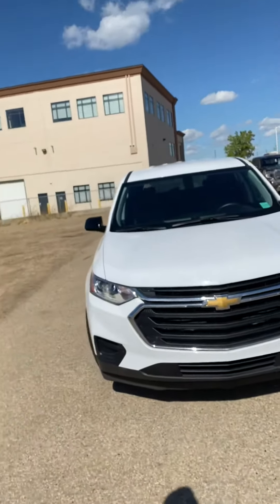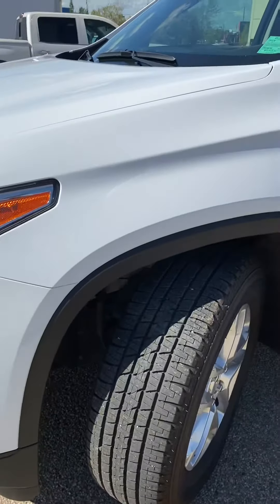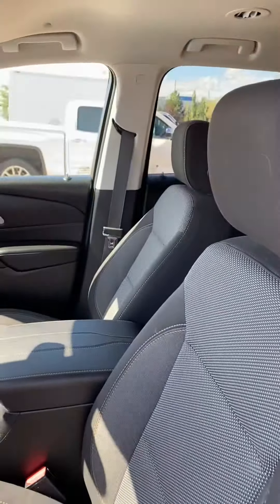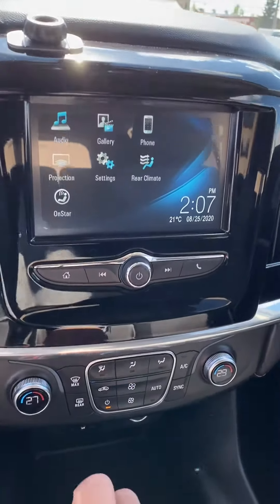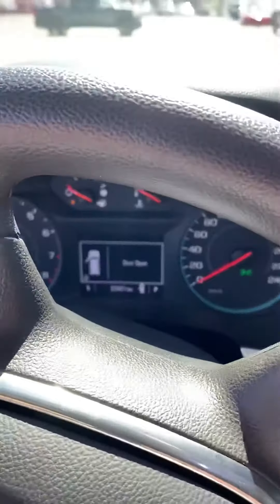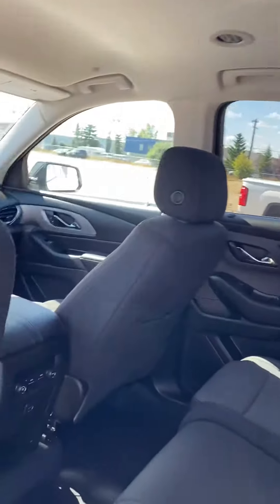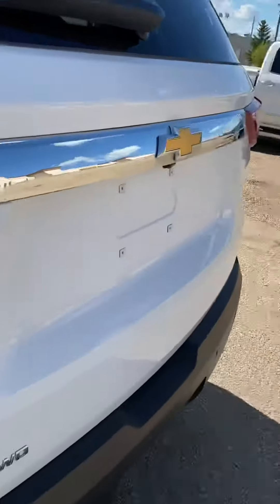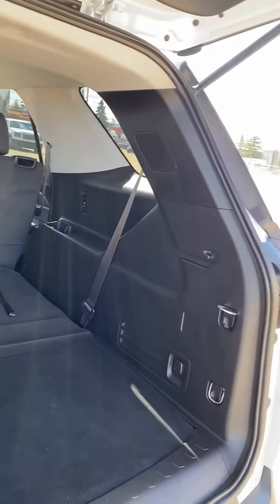2019 Chev Traverse